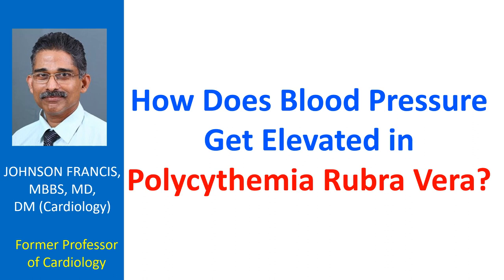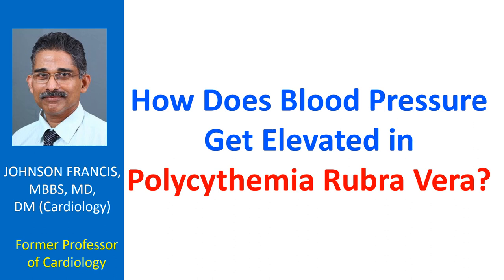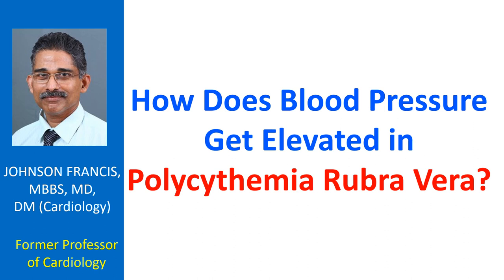How does blood pressure get elevated in polycythemia rubra vera?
Polycythemia rubra vera is a condition in which there is an abnormal increase in the erythrocyte count. Increased number of circulating erythrocytes increase the blood viscosity and clog the renal circulation causing renal ischemia, which triggers the secretion of renin. Renin in turn increases the secretion of angiotensin, a potent vasoconstrictor which increases blood pressure. Angiotensin increases secretion of aldosterone which causes salt and water retention, another reason for increased blood pressure.